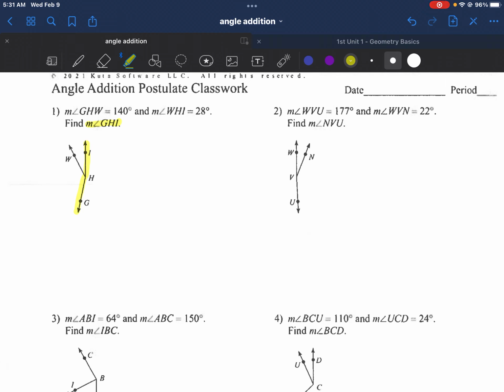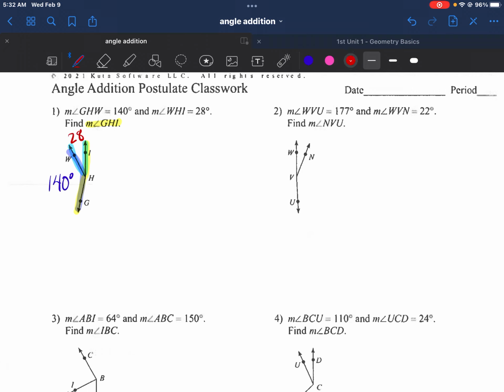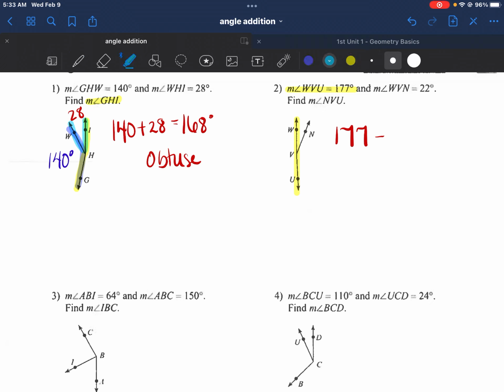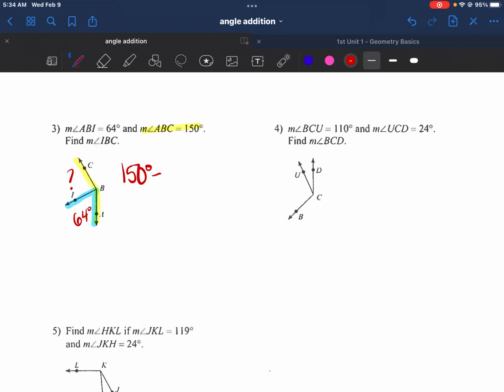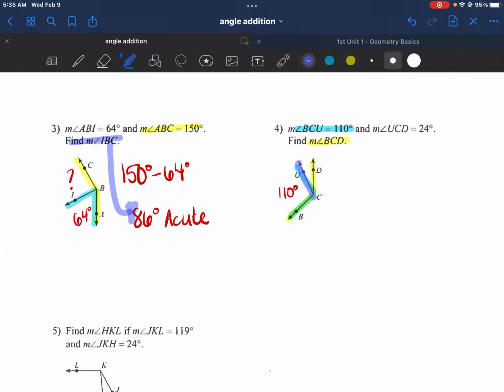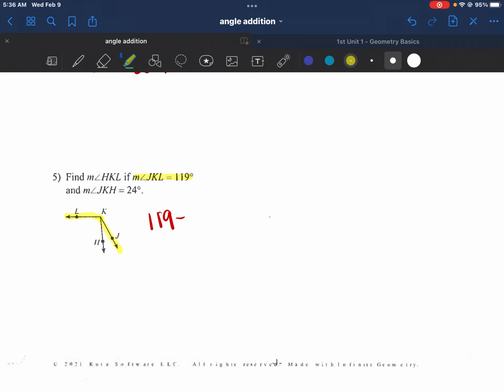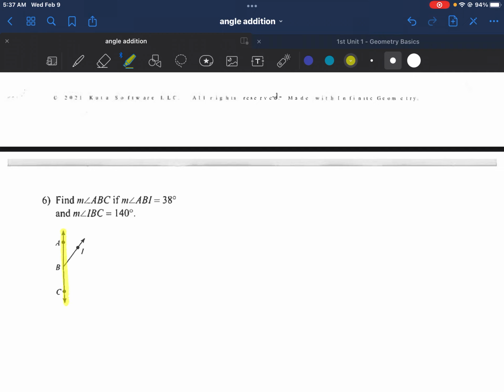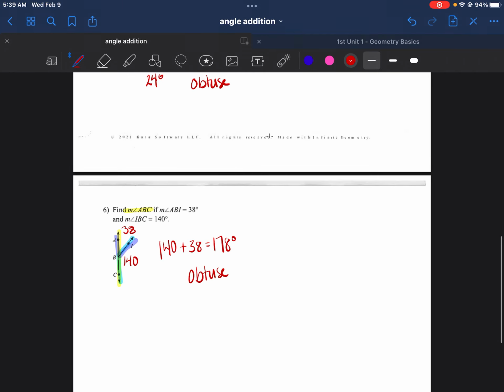Angle addition postulate part 2